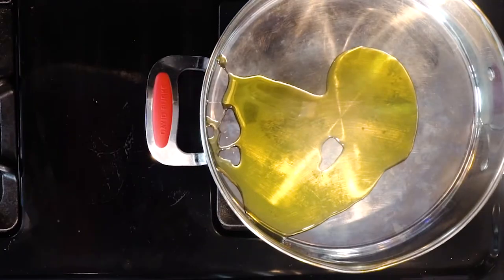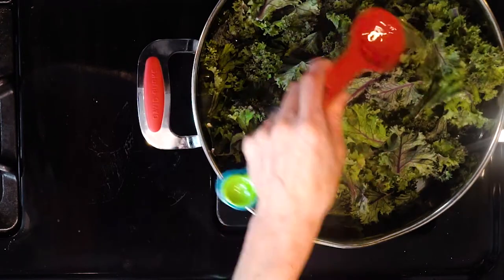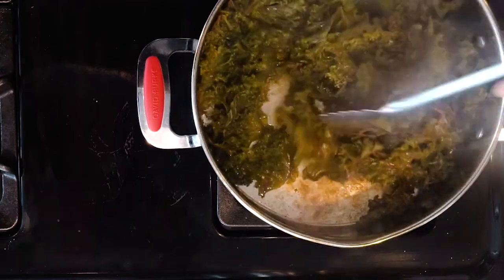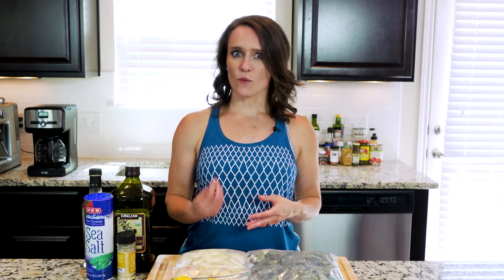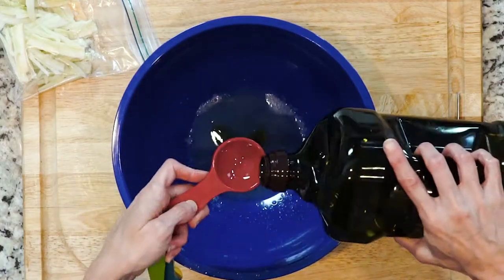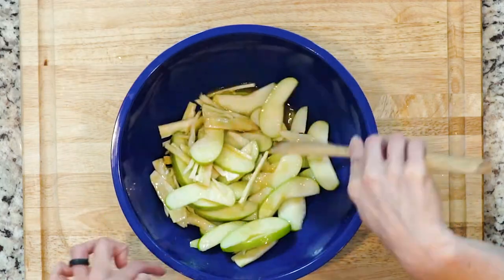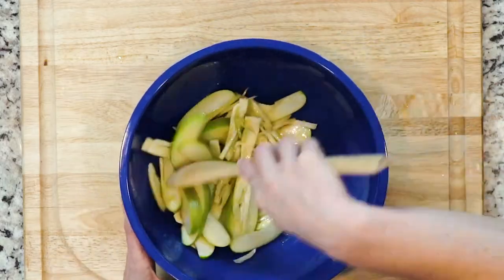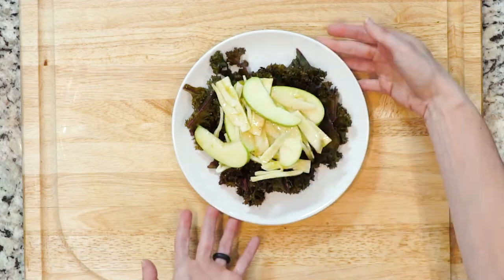FA17 02Beta Apple, Kale &amp; Fennel Salad